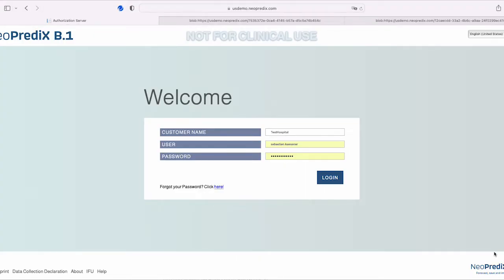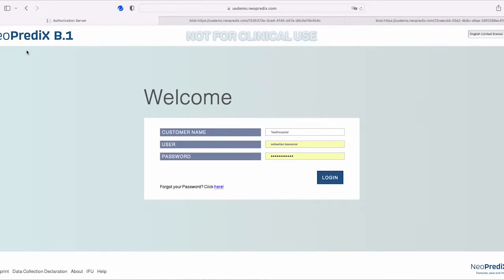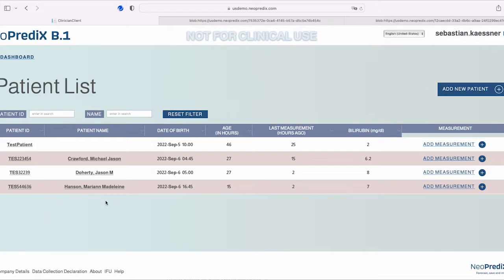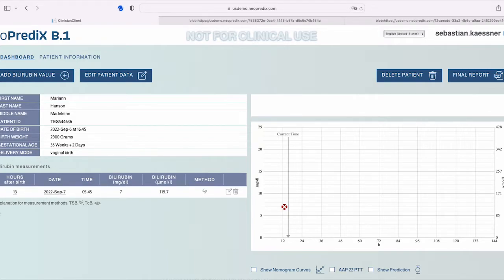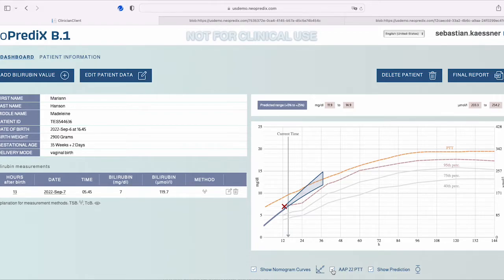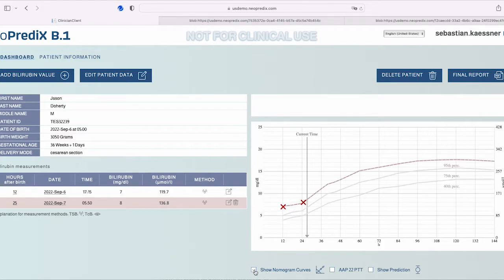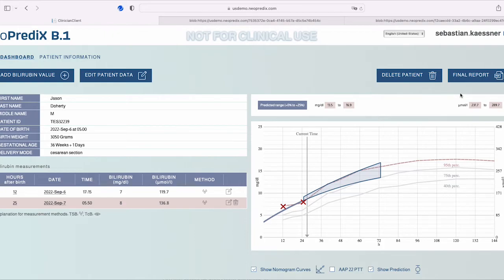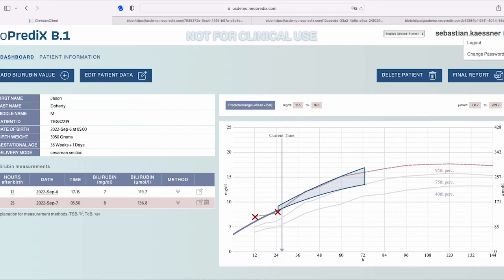NeoPrediX B.1 Intro Video